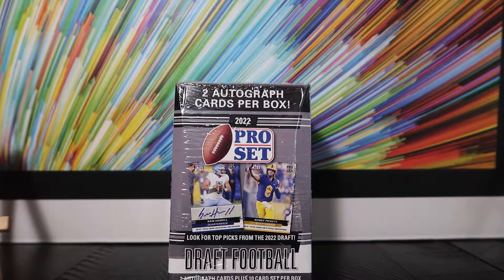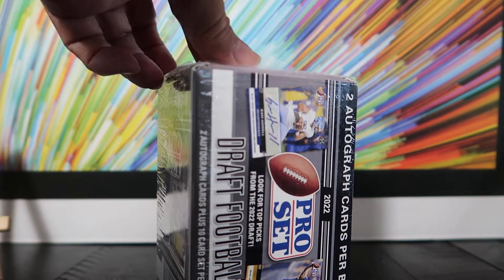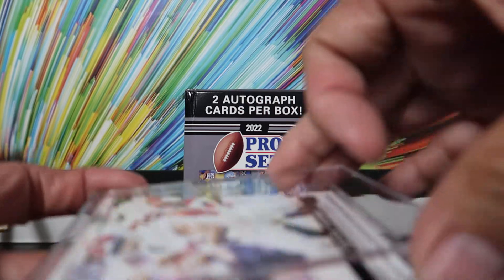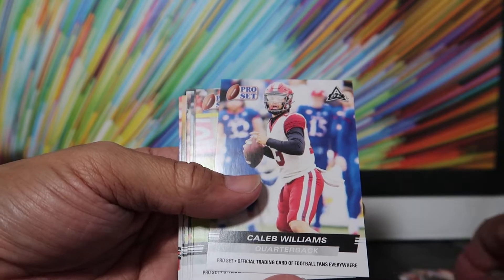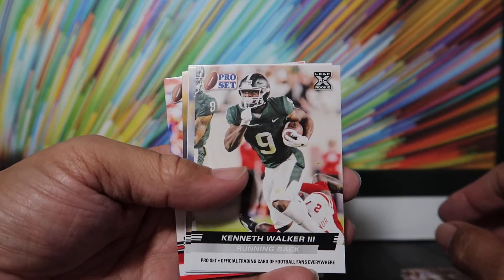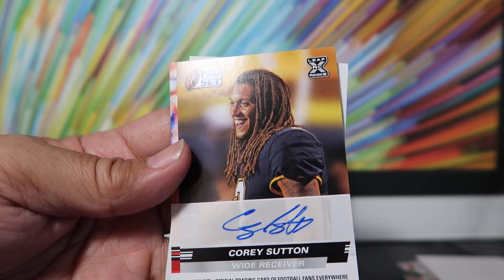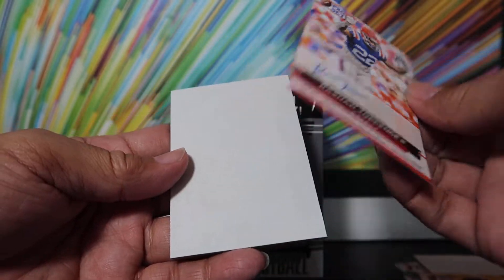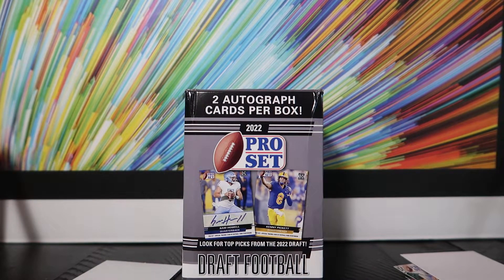2022 NFL Pro Set Blaster Box with 2 Autos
2022 NFL Pro Set Blaster Box with 2 Autos. Found this in retail at Target. Watch to see who I pulled. Let me know if they are any good. I don't know much about this upcoming class yet.